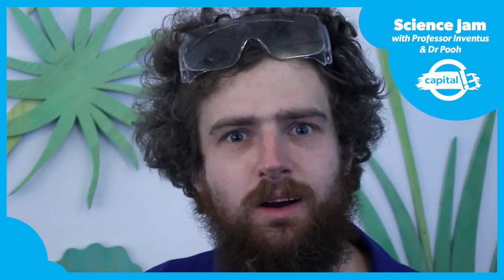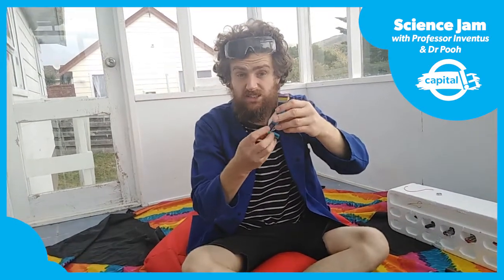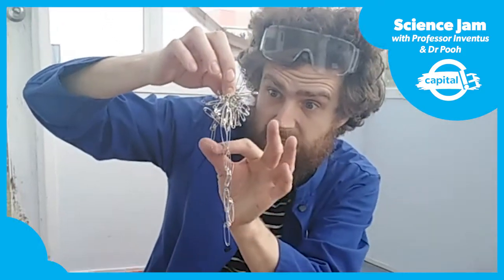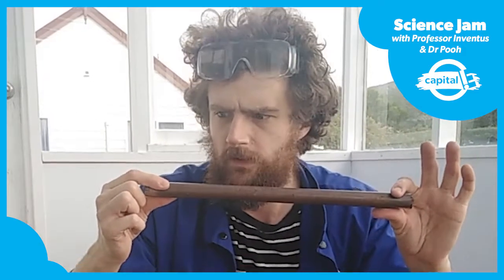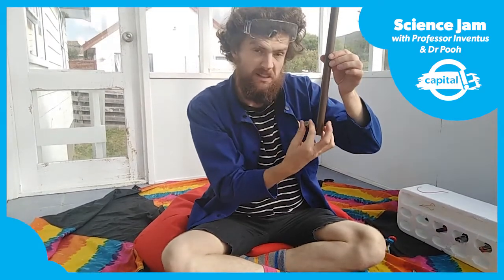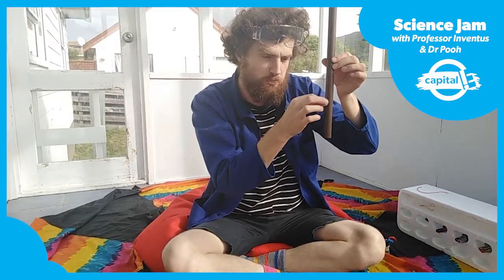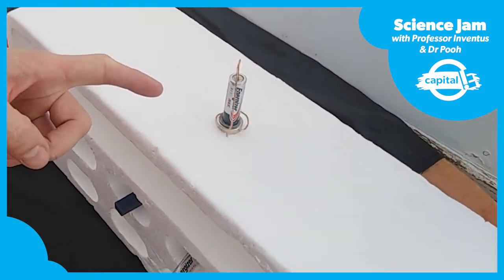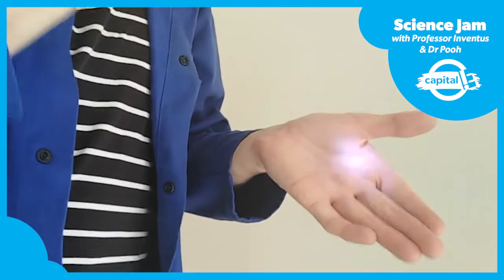Science Jam Online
This week on Science Jam Online Professor Inventus answers a curious question about magnets.

"Hi Professor Inventus, I really like your video about energy, it helps me to understand. But I am wondering about magnets? Do they have energy? And where does it come from?" - Azaria (Age 5 - Wellington)

What a great question, Azaria! Join Professor Inventus at 11 am today and find out how magnets work.

P.S Professor Inventus has had his trusty assistant, Dr. Pooh help film as the camera person! Dr. Pooh is a primary school student with an avid interest in making cool films with his Dad!